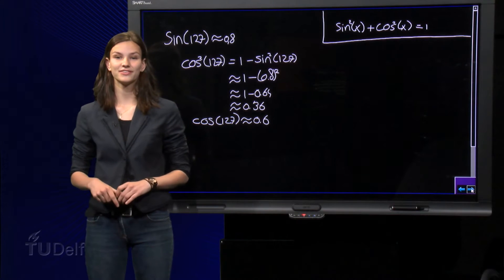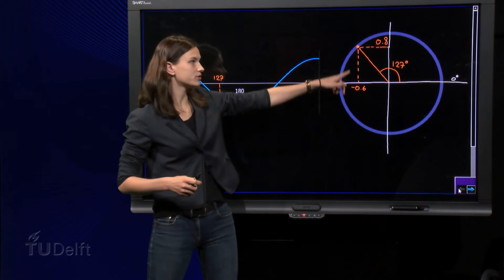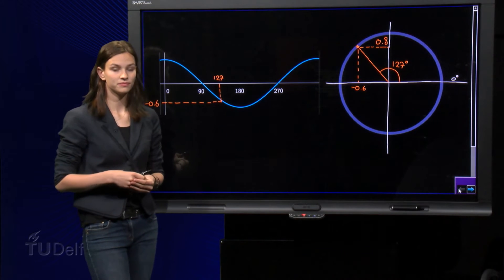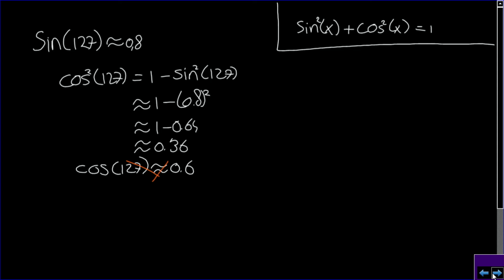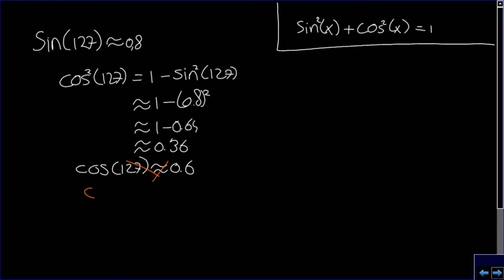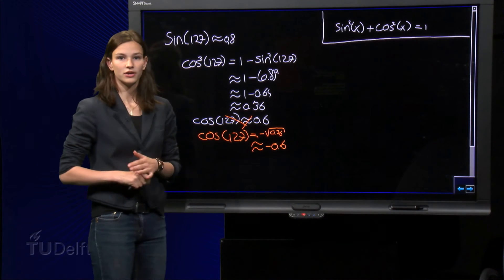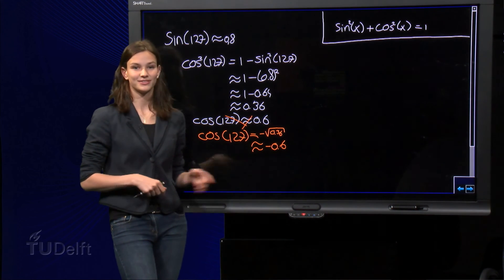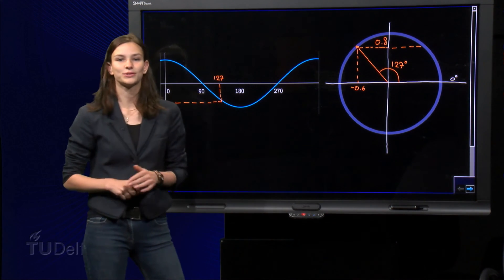Trigonometric functions-Catch the Error-Explanation - Functions - Pre-university Calculus - TU Delft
This educational video is part of the course Pre-University Calculus, available for free ©️ TU Delft, released under a CC BY NC SA license In the corresponding previous video a mathematical problem involving trigonometric functions is solved. But the solution contains an error! Can you catch the error? In this video the error is explained. This video is part of the edX course: pre-university Calculus (Calc001x)